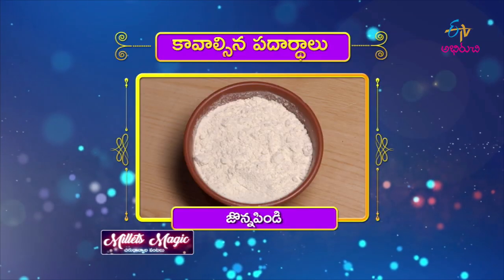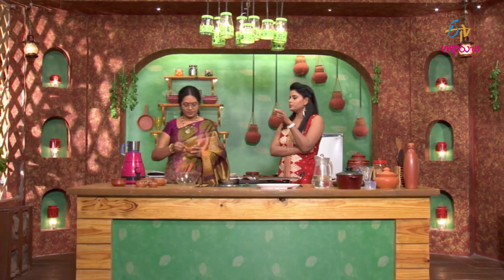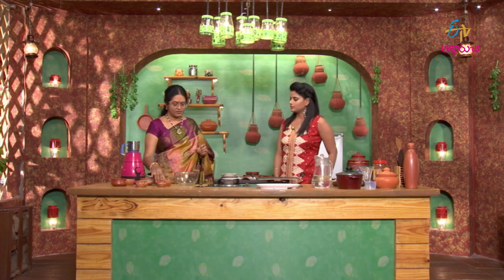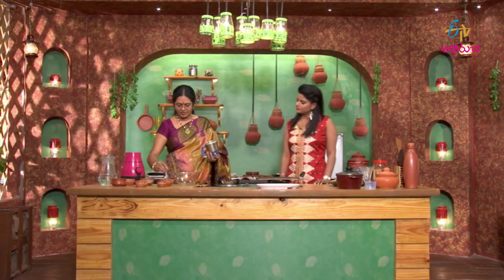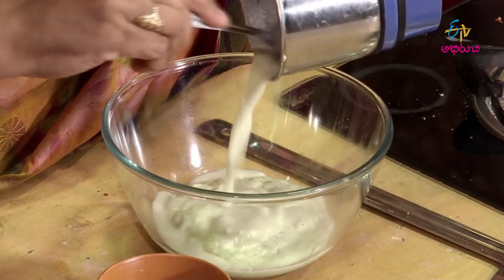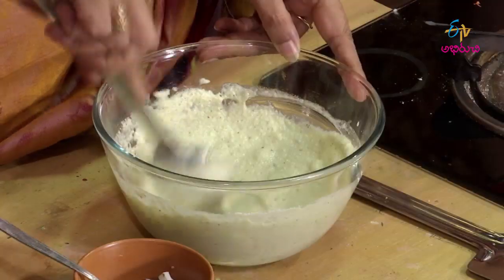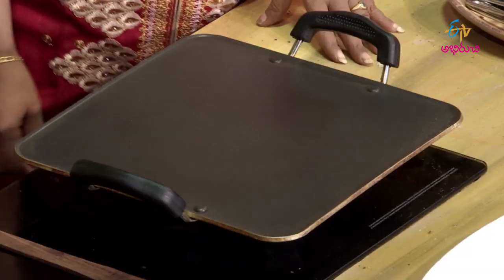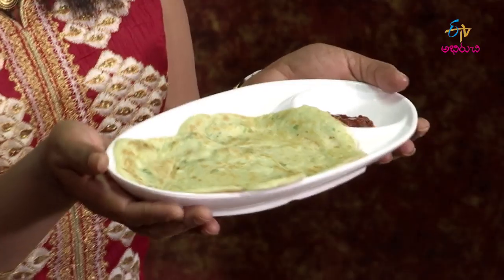Jonna Coconut Dosa | Milets Magic | 1st April 2020 | ETV Abhiruchi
The presenter shares us the recipe of healthy dish Jonna Coconut Dosa in which the green chillies, coconut and other necessary spices are blended and mixed with sorghum flour into a batter and fried on a pan.